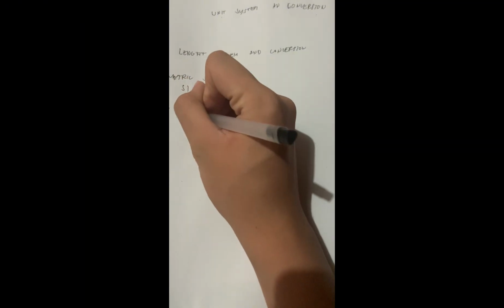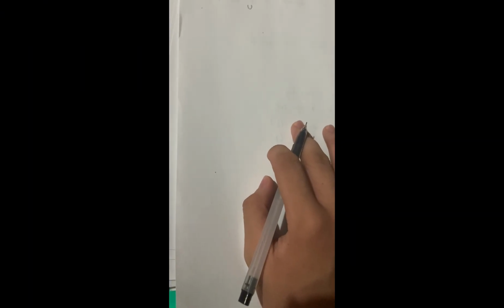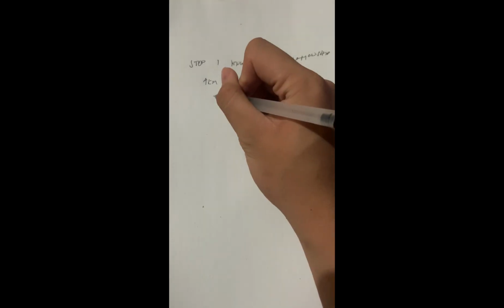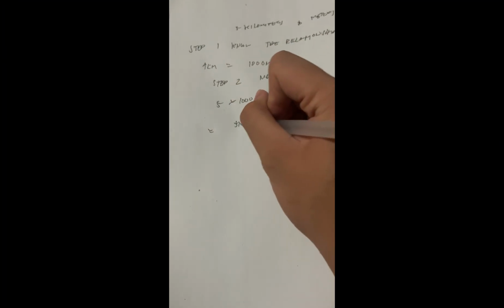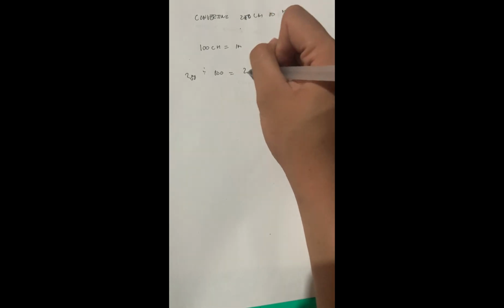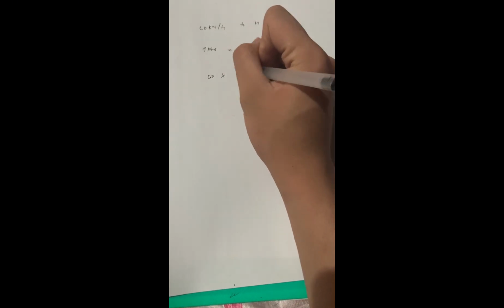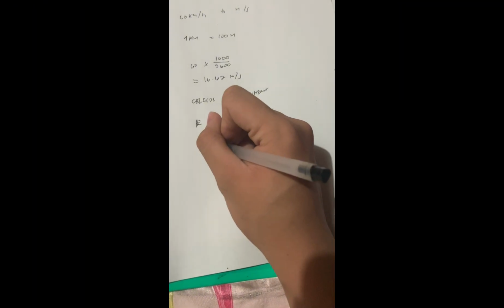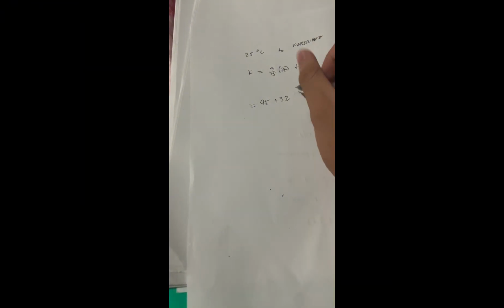5 May 2026